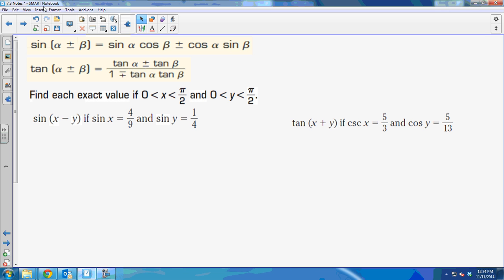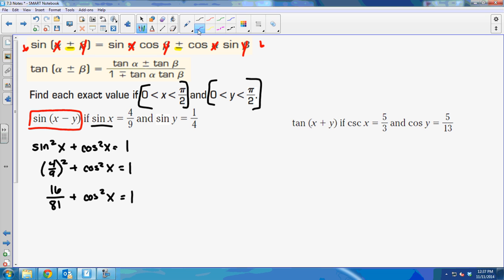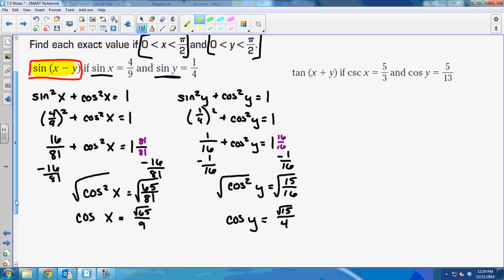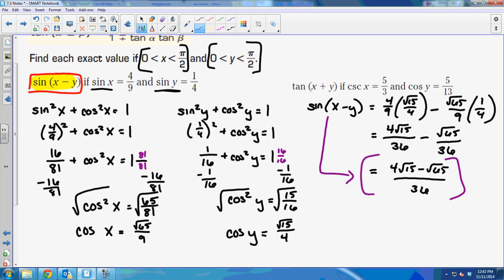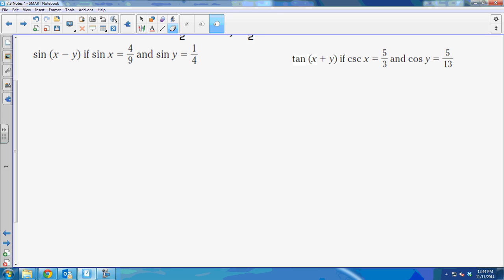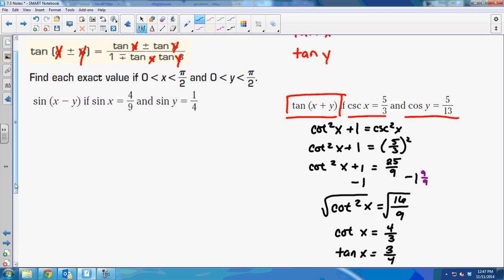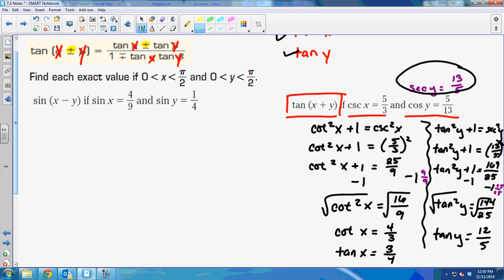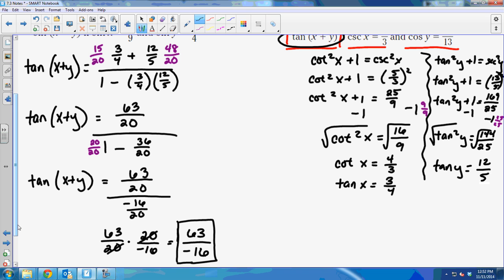Unit 3 LT 5b